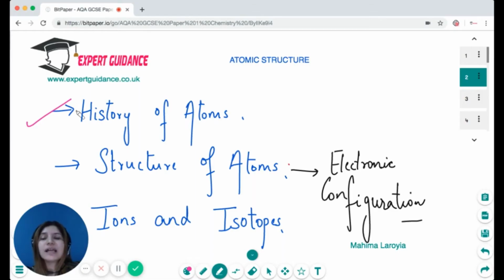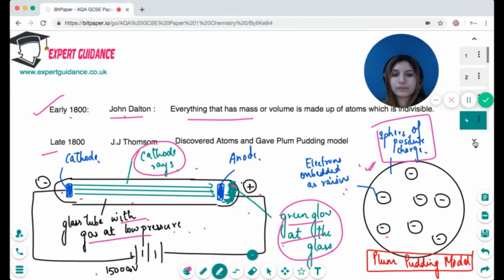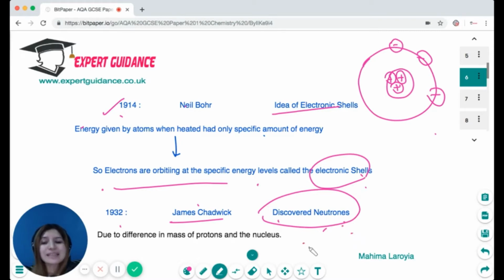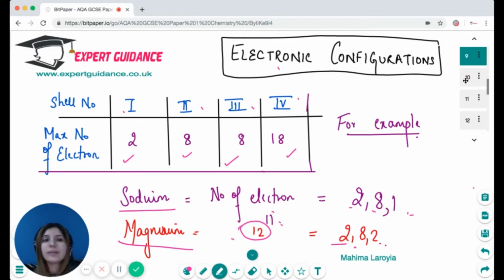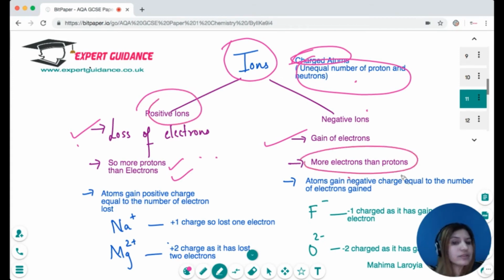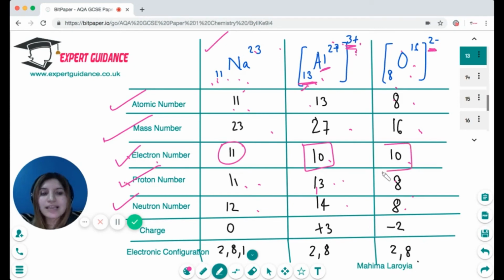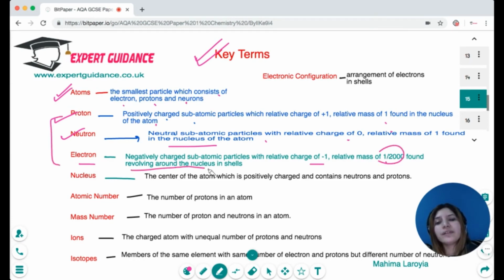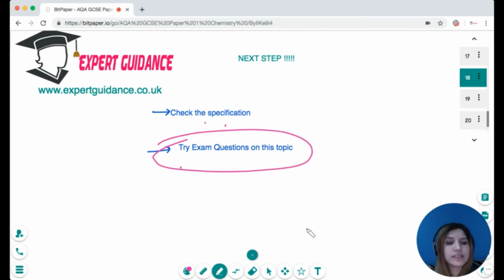GCSE OCR Chemistry Atomic structure Complete Revision in 10 Min With Glossary | OCR Gateway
Atomic Structure

History of Atoms – Developments that has given the present structure of the atom
Present Structure of Atoms –Electronic configuration
Ions and Isotopes

 References:
 BBC Bitesize
 AQA GCSE Science Kerboodle textbook
 Wikipedia
 Wikimedia Commons
 Image Source:
 Wikipedia
Wikimedia Commons
 Flickr
 Pixabay